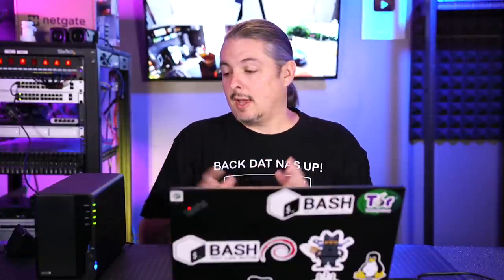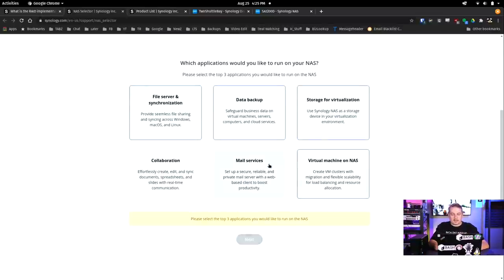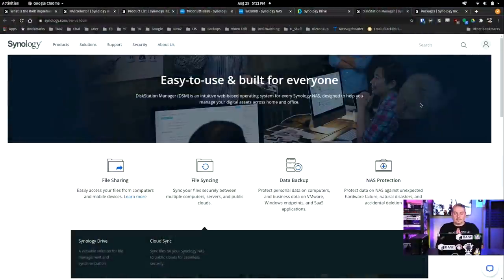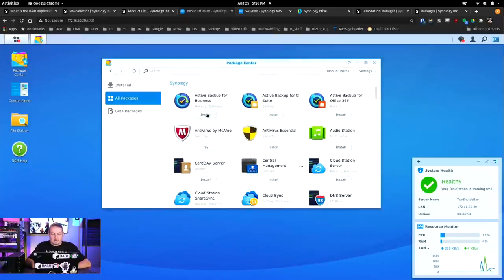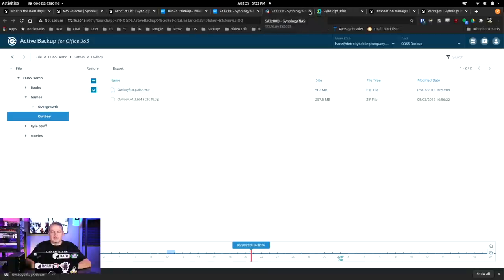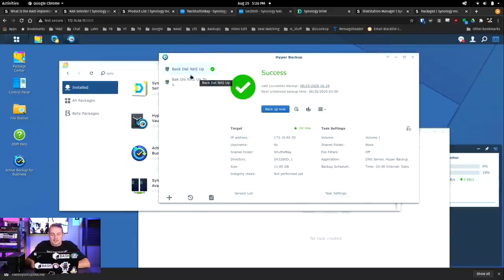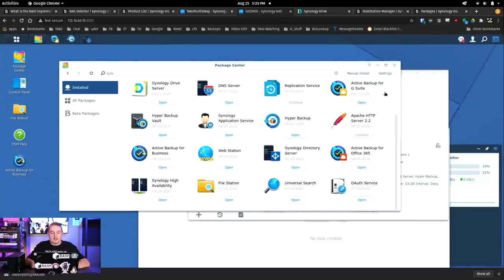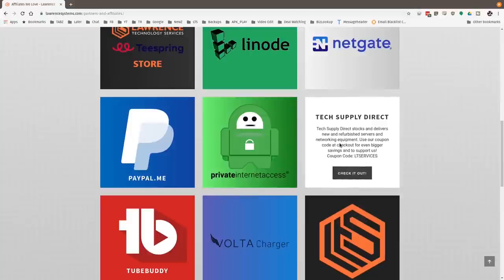Why We use Synology and Some of the Solutions They Offer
⏱️ Timestamps ⏱️
0:00 Synology Intro
1:08 Synology Power Supply Issues
2:17 Synology and BRTRFS Raid Setup
3:55 Choosing A Synology Using NAS Selector
5:30 The Synology 2020 NAS Options
8:30 What Is DiskStation Manager (DSM)
9:48 Navigating The Diskstation Manager Interface
11:30 Updating Diskstation Manager Packages
12:18 Installing Diskstation Manager Packages
12:47 Active Backup for Business
14:12 Active Backup for Office 365 & Gsuite
17:32 Synology Drive Sync
18:17 Hyper Backup & Replicating Synology
22:10 Synology as an Active Directory Server Replacement
24:15 Surveillance Station
26:48 Final Thoughts on the Synology Platform